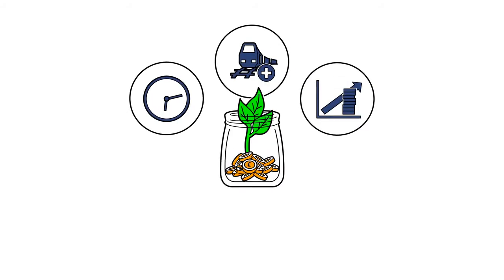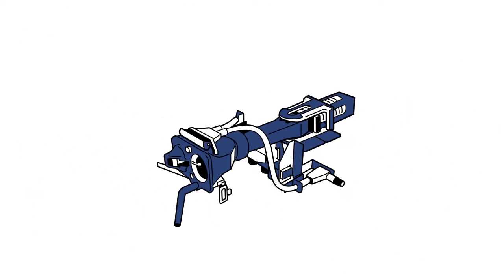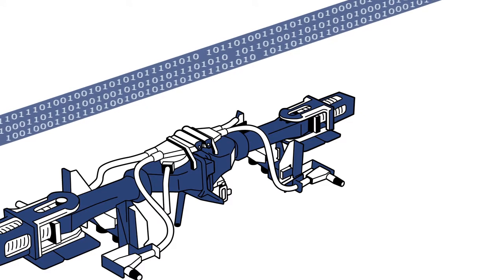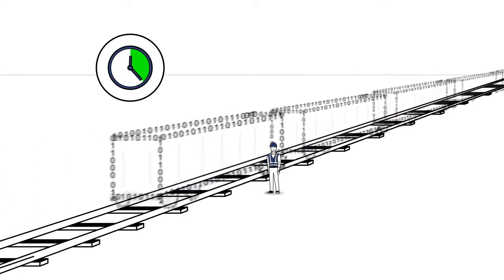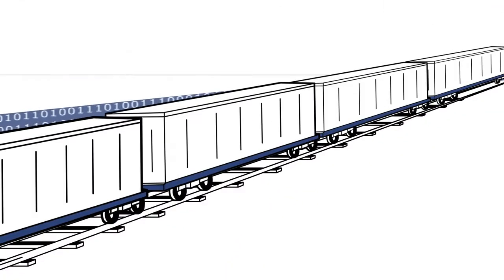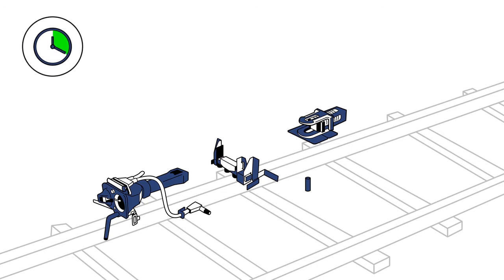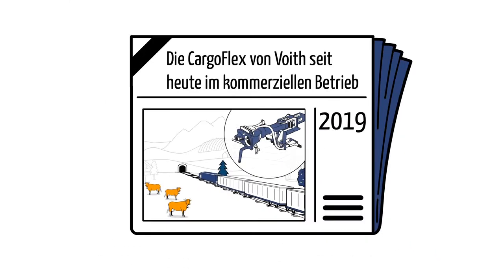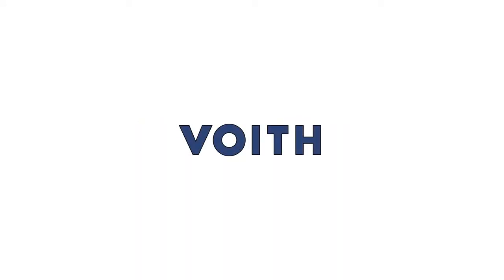The digital automatic coupler explained in 3 min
More transport by rail with CargoFlex: The digital automatic freight coupler automates and accelerates processes and paves the way for the intelligent rail freight transport of the future.

Curious to learn more?